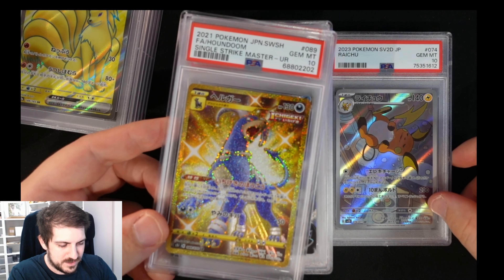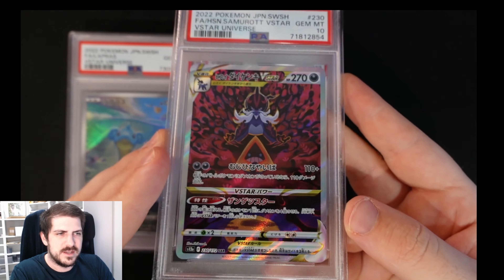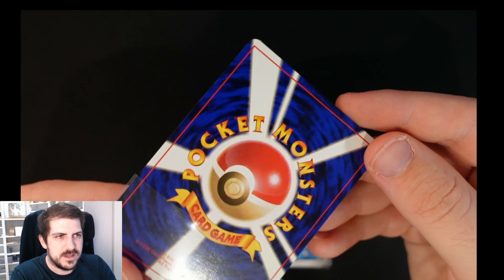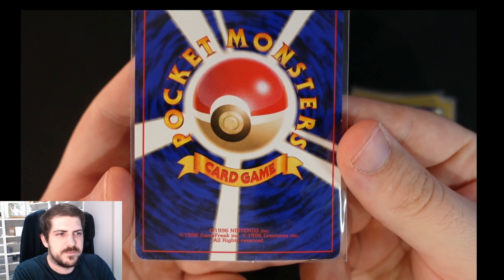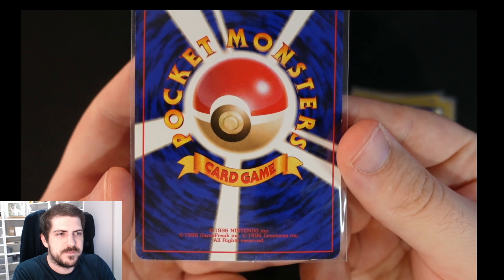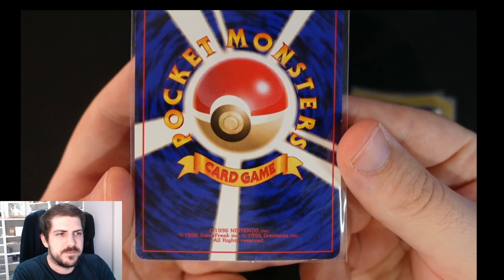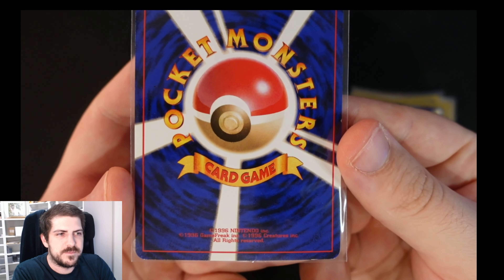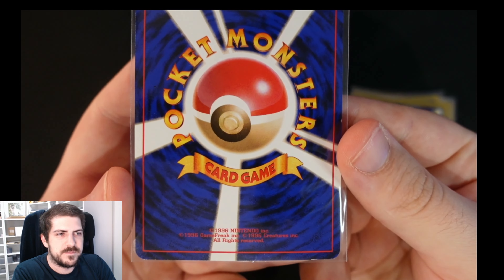$10259 In Pokemon Sales - Weekend Sales Recap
^^^ These videos are great for beginners!! ^^